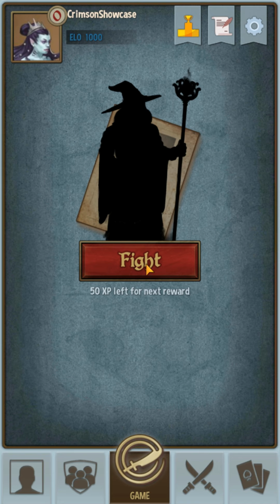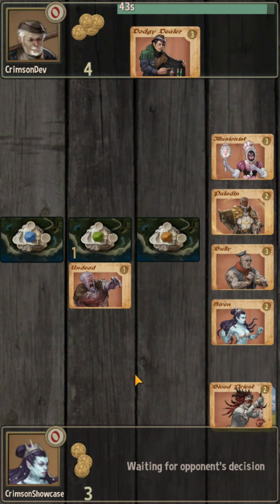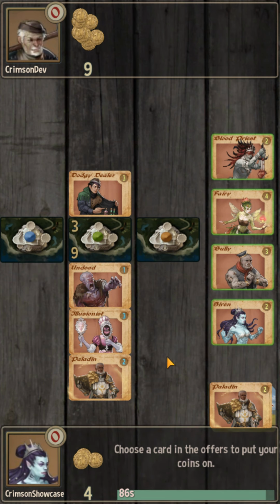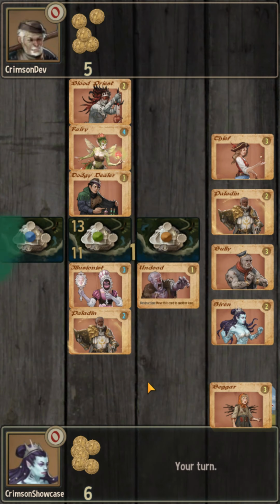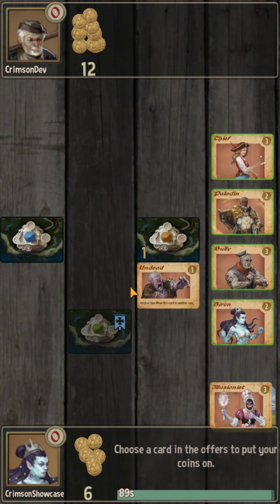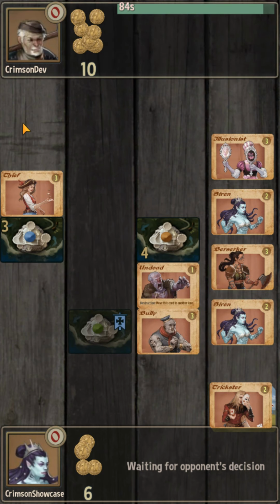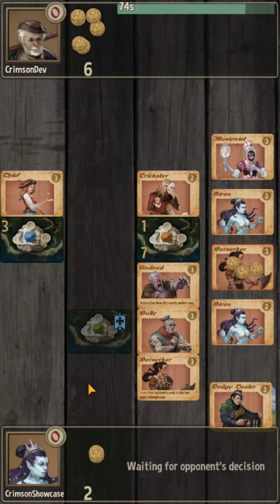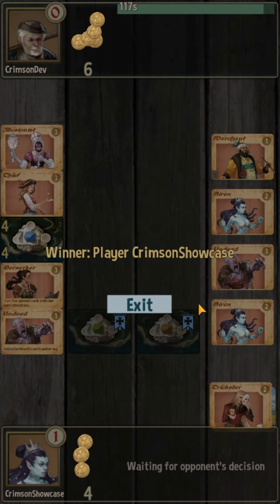Crimson Company - Mobile App - Full Match (pre-alpha)